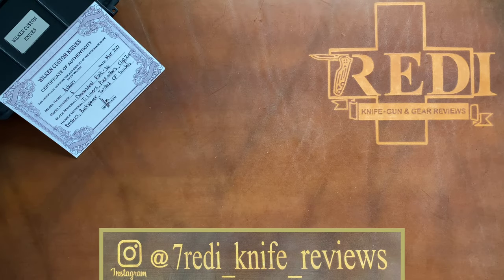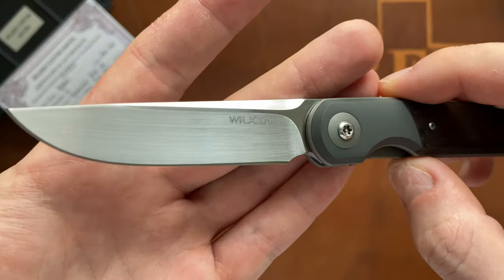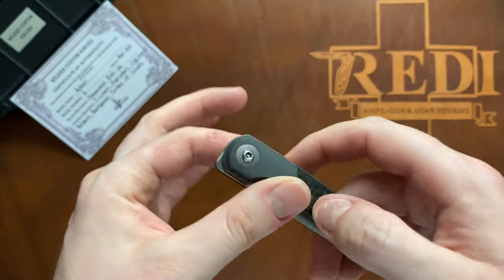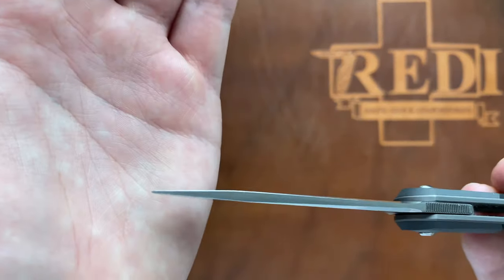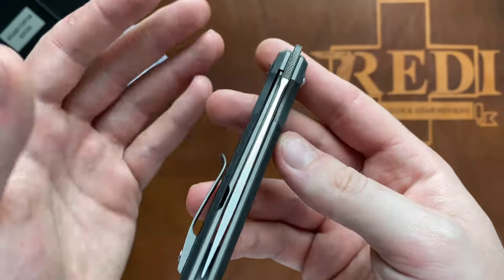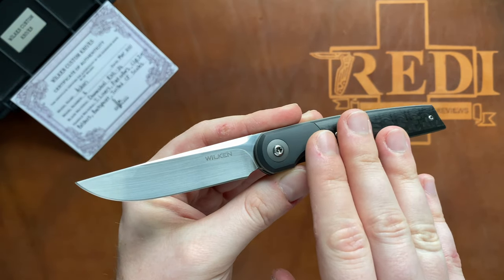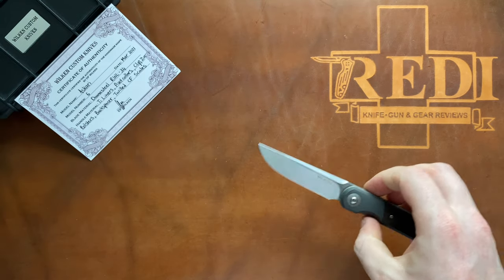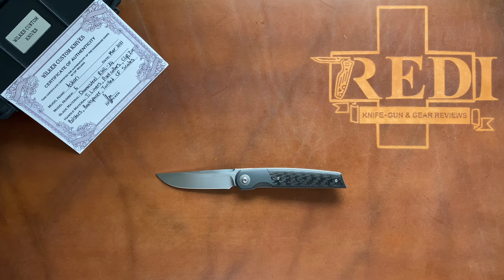Wilken Custom Knives Askari Frontflipper Review - A NEW South African Star in the Making!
This is my full review of my Francois Wilken Custom Knives Askari frontflipper in RWL34 Steel, Zirconium Bolster and back spacer as well as carbonfiber scales. A great NEW South African Knifemaker!